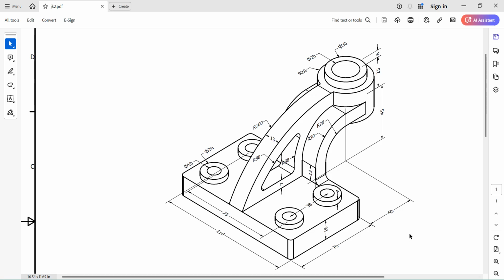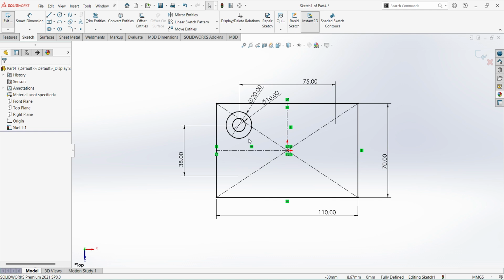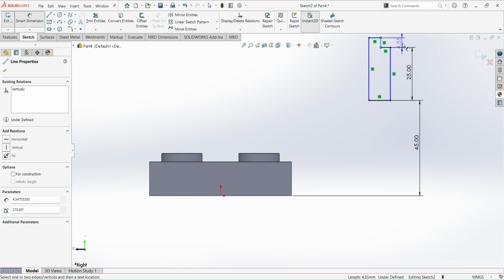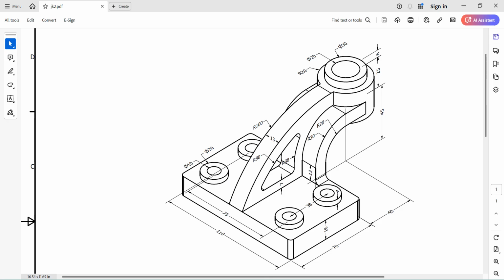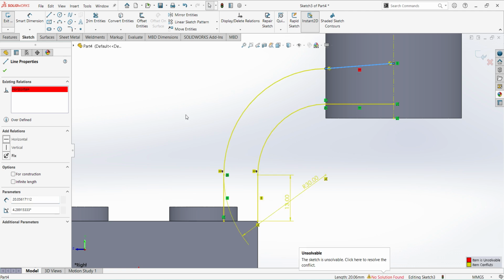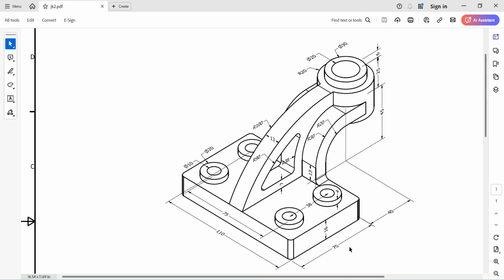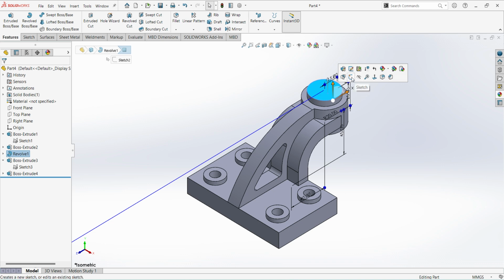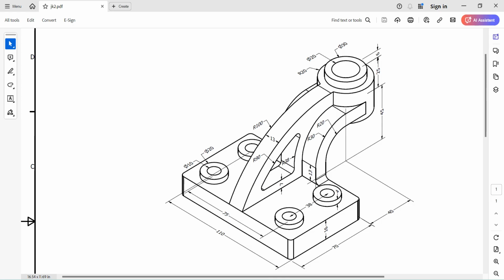Learn SOLIDWORKS 3D Modeling - Exercise 63 Explained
Welcome to another comprehensive SOLIDWORKS tutorial! In this video, we delve into Exercise 51, offering a step-by-step guide to mastering 3D modeling. We’ll cover:

-Creating sketches and features
-Applying dimensions and constraints
-Extruding and revolving parts

Perfect for both beginners and experienced users, this tutorial will help you enhance your SOLIDWORKS skills.